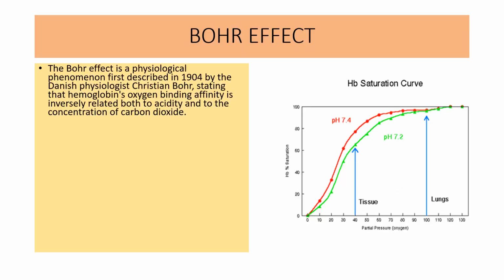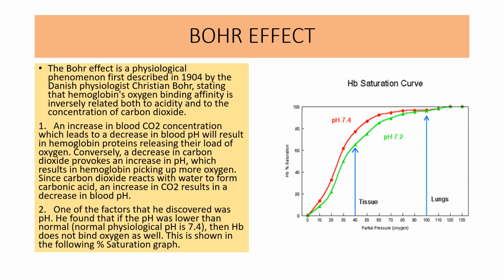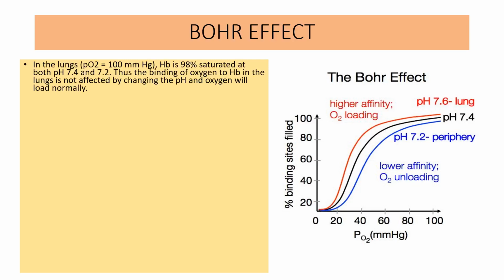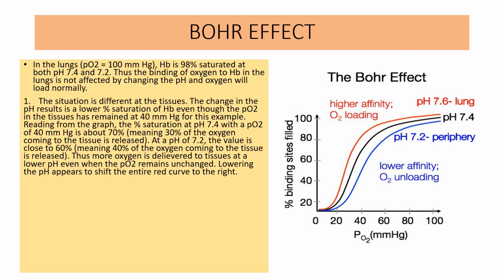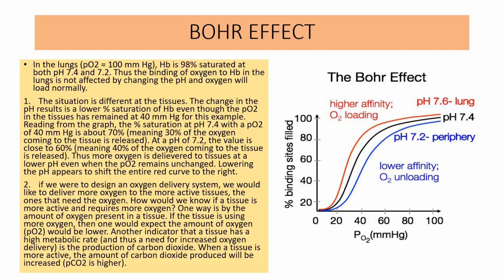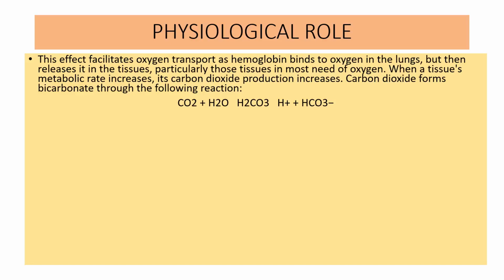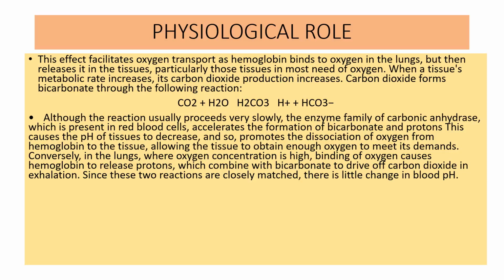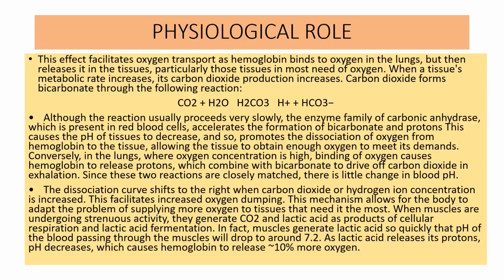BOHR EFFECT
effect of carbon dioxide concentration on oxyhemoglobin dissociation curve